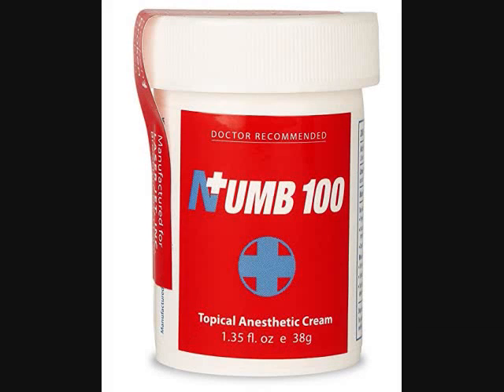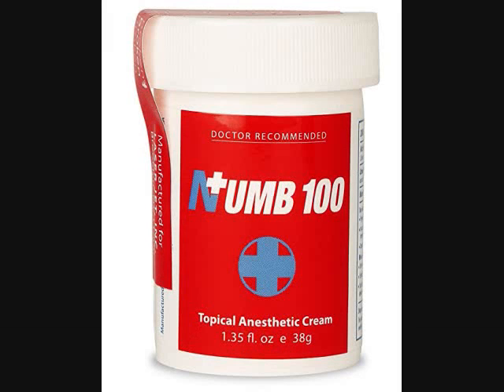NUMB 100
If your whole body is sore, this will help you feel better from head to toe!

If you want to know more copy and paste to view off amazon: